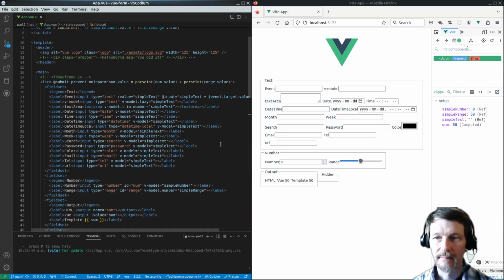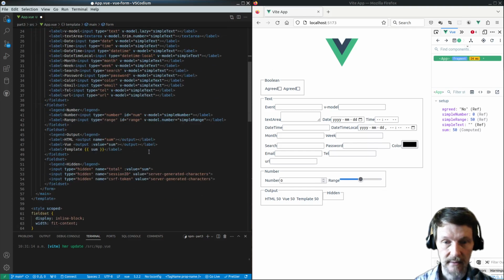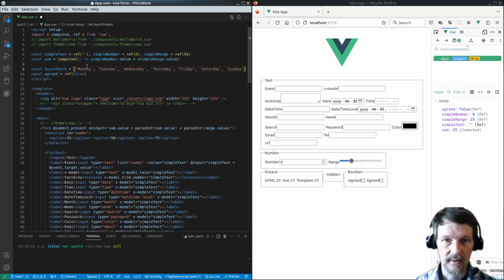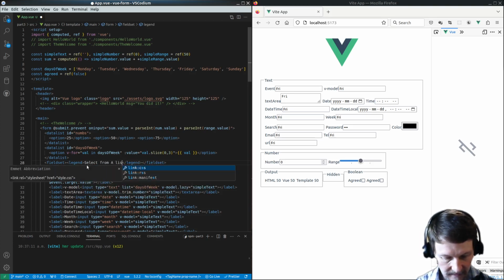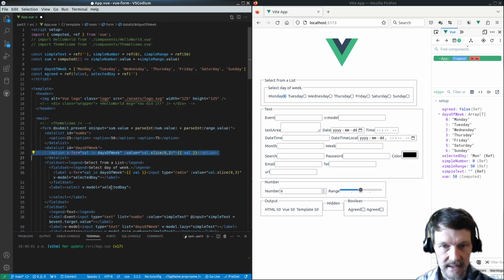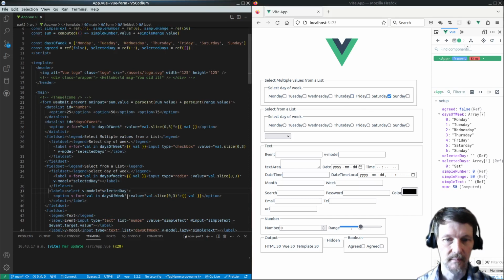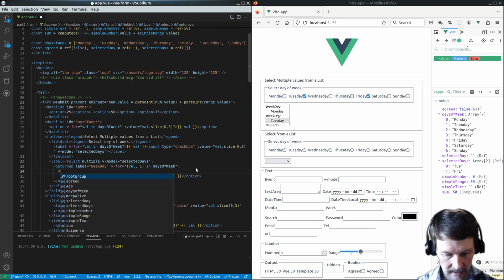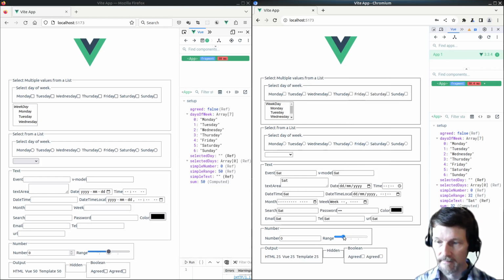Vue.js Forms Part 3 Checkbox, Radio, DataList, v-for, Select, OptGroup, v-if, Template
Part 3 of an exploration of using the Vue Framework to build web forms. This part covers Boolean Checkbox, DataLists, v-for loop, Radio Buttons, Select tag for a single value from a list, Checkbox Buttons, Select tag for multiple values from a list, OptionGroup, v-for index, v-if condition, Template tag, and comparing Chrome to Firefox output.

00:00 Intro
00:14 Review of previous parts
00:35 Boolean Checkbox
02:20 Boolean Checkbox true-value false-value
03:25 DataList in HTML
05:10 DataList in HTML with Range Input
06:10 DataList in Vue v-for loop
08:20 DataList in Vue with :value attribute
09:10 Select from List using Radio Button
12:12 Select from List using Select tag
13:22 Select Multiple Values from a List using Checkboxes
15:35 Select Multiple Values from a List using Select tag
16:25 Select Multiple OptGroup v-for index, v-if condition, Template tag
20:26 Select Single OptGroup v-for index, v-if condition, Template tag
21:00 Compare Firefox and Chrome display
22:20 Closing Remarks